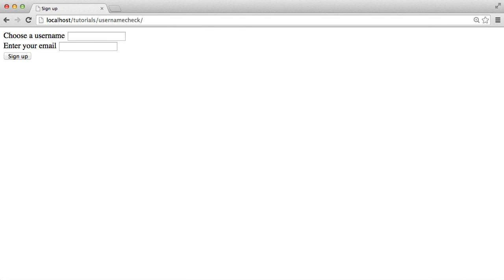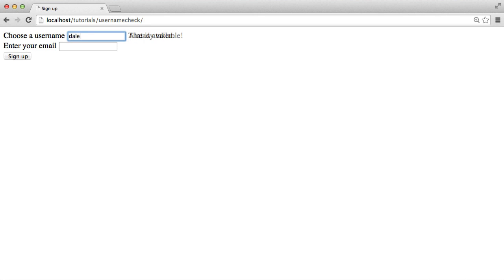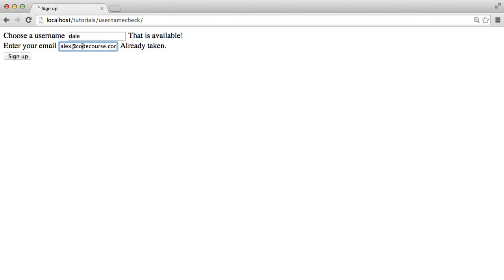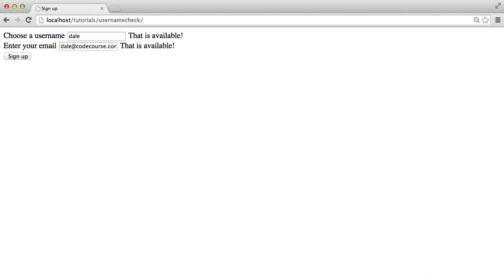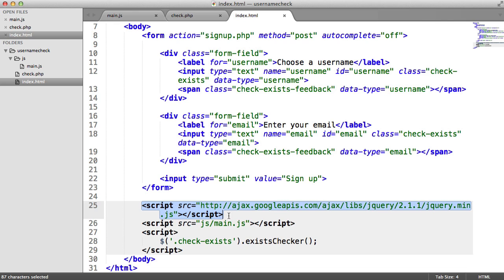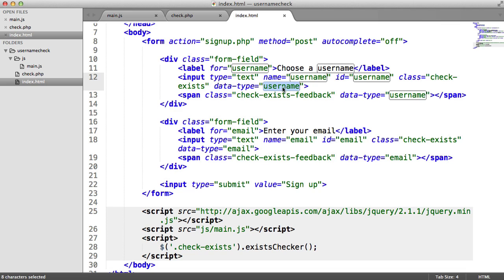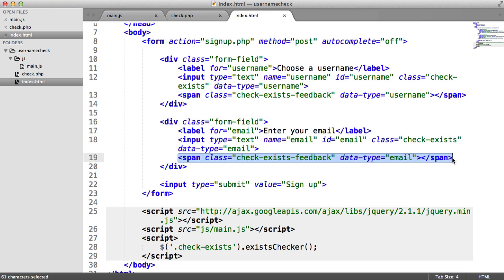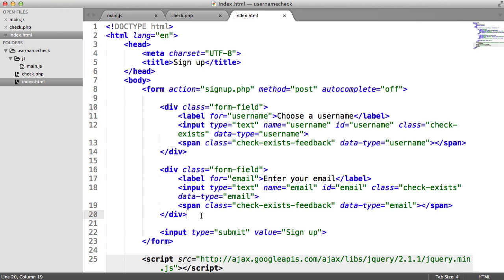Build A Form Database 'Exists' Checker jQuery Plugin (1/3)